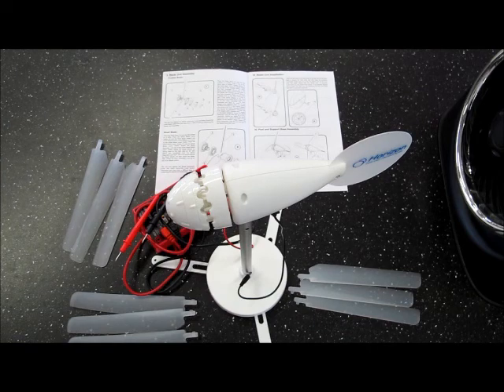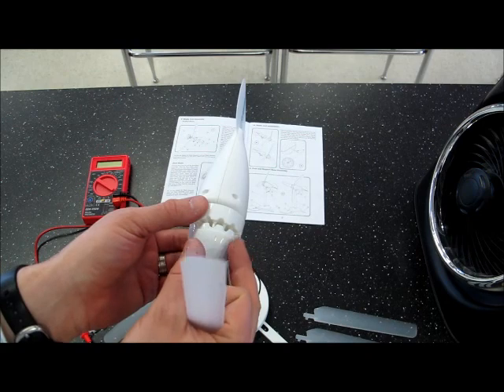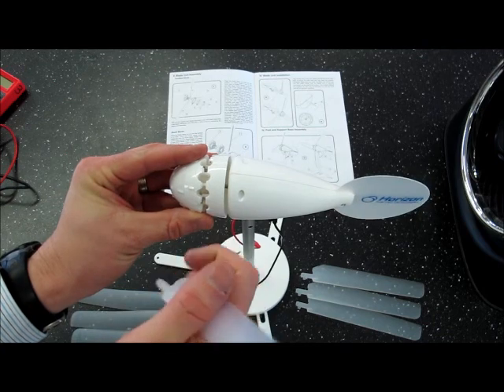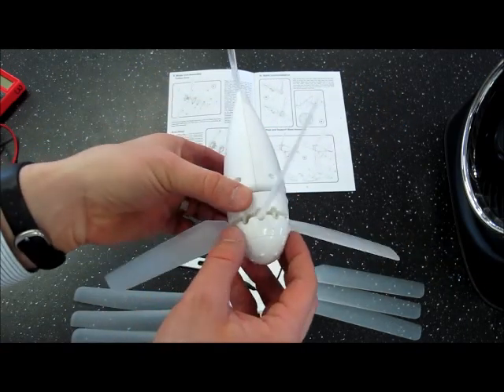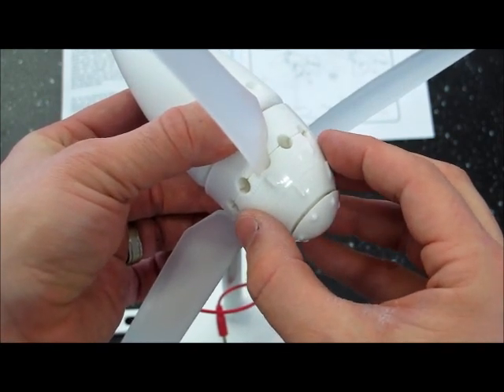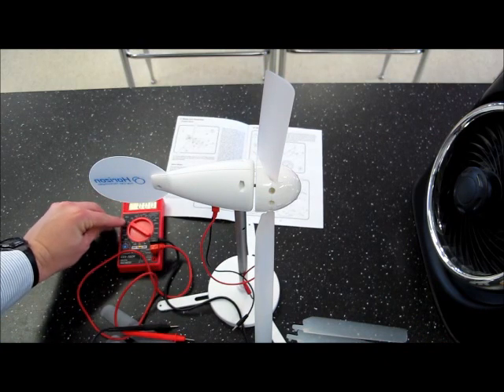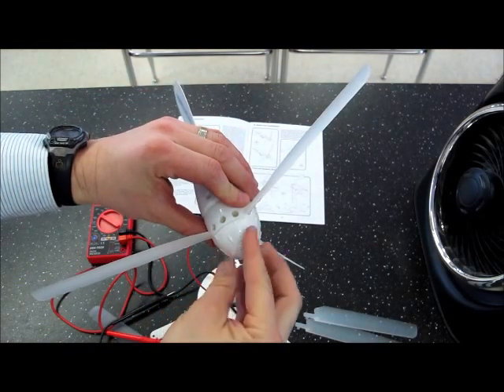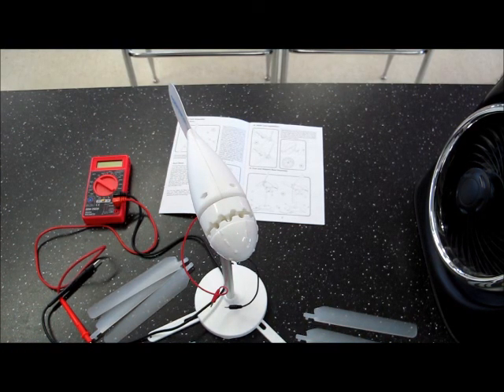WindTurbine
This video is instructions for setting up the Wind Turbine kit from Horizon